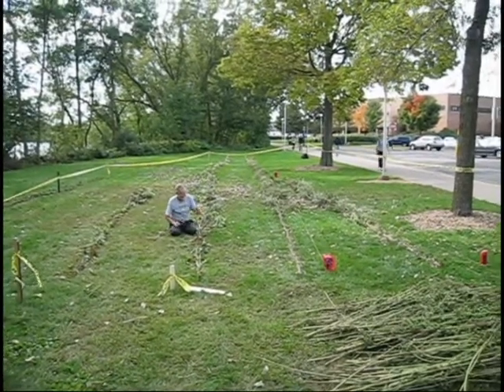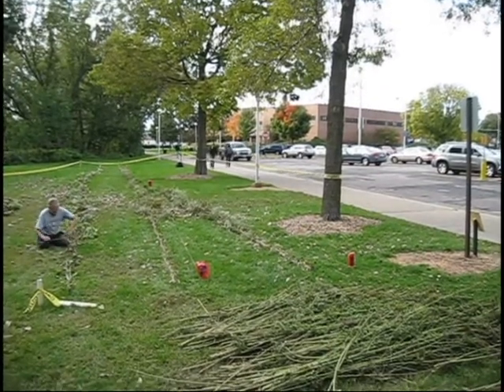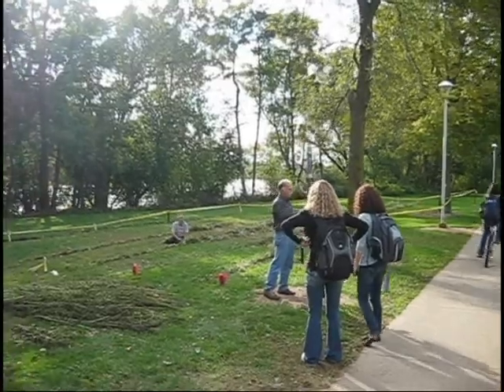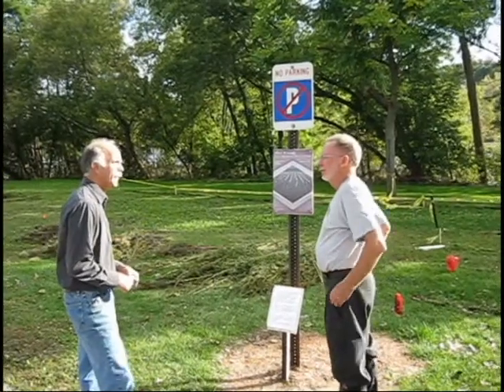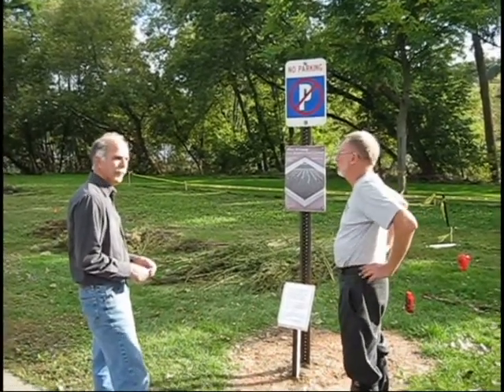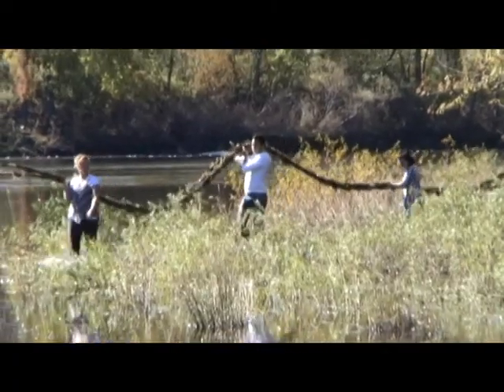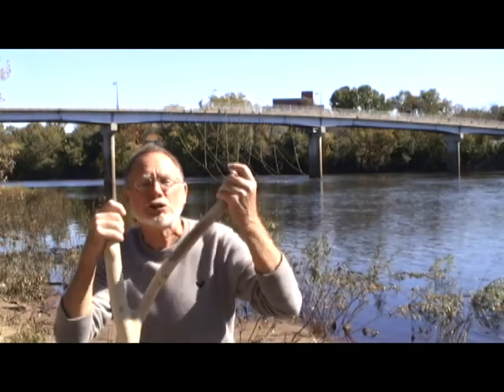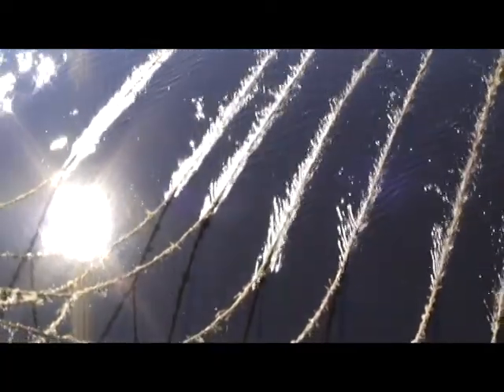Roy Staab - The Spectator